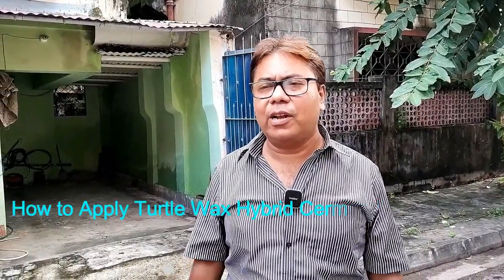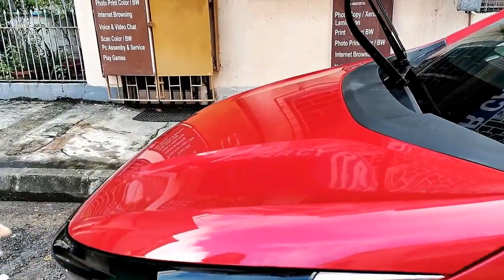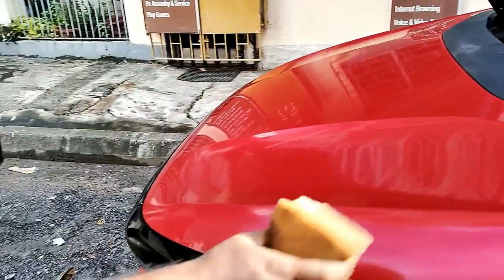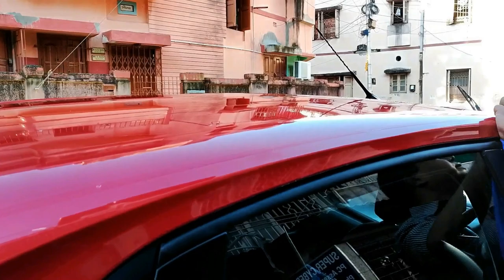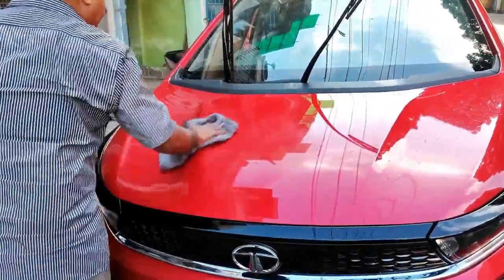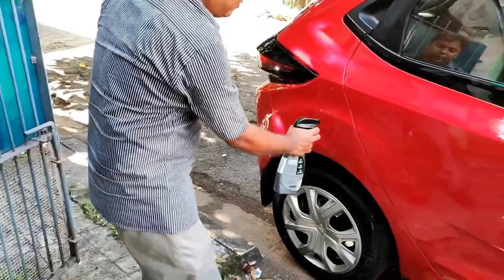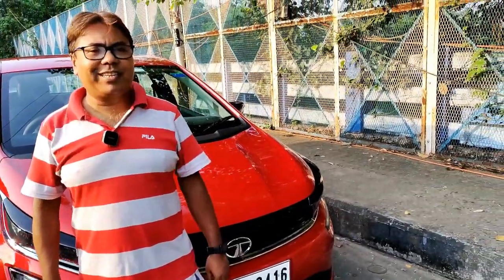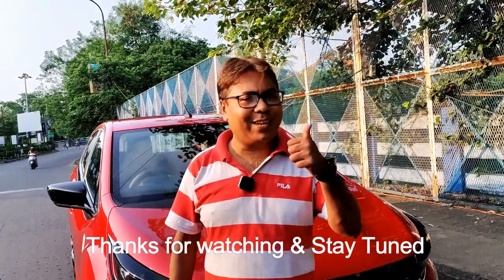Turtle Wax Hybrid Ceramic Coating The Ultimate Guide To A Perfect Car Finish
New Hybrid Solutions | Ceramic Spray Coating
How to Apply Turtle Wax Ceramic spray coating THE EASY WAY!
Applying Turtle Wax Hybrid Solutions Ceramic Spray Coating for the First Time
Hybrid Ceramic Coating - A Cheaper Option For Your Customers |Turtle Wax Hybrid Solutions-AutoFresh
How To Do Ceramic Coating At home | Unbelievable Results! | Protect Car - Sunlight, Scratch & Water
I DID CERAMIC COATING AT HOME HOW TO APPLY BEST CERAMIC COAT ON CAR & BIKE SHINE, TURTLE WAX HYBRID
Ceramic Coating Car. Live Demo!
how to use turtle wax hybrid solutions ceramic spray coating,
How to apply Turtle Wax Ceramic Wet Wax
The product links
Turtle Wax Hybrid Ceramic Products
Poishing Compound
Car Shampoo
Glass Cleaner
Micro fiber cloth
turtle wax hybrid solutions ceramic spray coating how to apply,
turtle wax hybrid ceramic coating,
turtle wax 53409 hybrid solutions ceramic spray coating-16 fl oz,
turtle wax hybrid solutions ceramic spray coating vs graphene,
turtle wax hybrid solutions ceramic spray coating on glass,
turtle wax ceramic wax and polish,
turtle wax ceramic coating review,
turtle wax ceramic coating how to apply,
turtle wax ceramic wax coating,
turtle wax ceramic coating car,
turtle wax hybrid solutions ceramic spray coating how to use,
turtle wax hybrid solutions ceramic spray coating 3 in 1,
turtle wax hybrid solution ceramic spray,
how to apply turtle wax hybrid solutions ceramic spray coating,
turtle wax hybrid solutions ceramic spray coating vs meguiars,
turtle wax hybrid solutions ceramic spray coating 500ml,
turtle hybrid solutions ceramic polish & wax,
turtle wax hybrid solutions ceramic spray coating pan the organizer,
turtle wax hybrid solutions ceramic spray coating on wheels,
turtle wax 53409 hybrid solutions ceramic spray coating 16 oz,
turtle wax 53409 hybrid solutions ceramic spray coating review,
turtle wax 53409 hybrid solutions ceramic spray coating,
how to use turtle wax hybrid ceramic spray coating,
turtle wax hybrid solutions ceramic spray coating 500 мл,